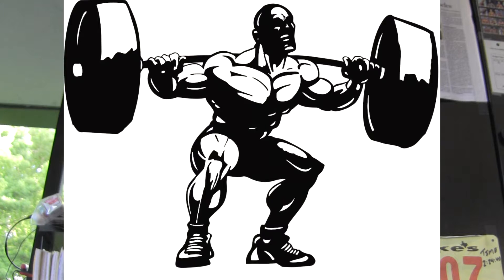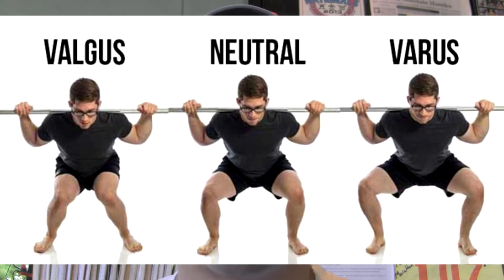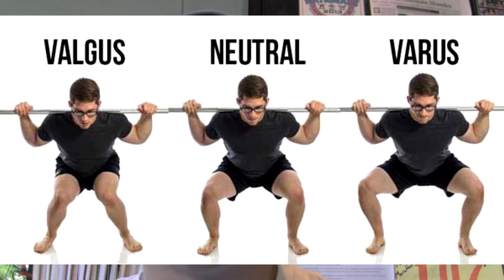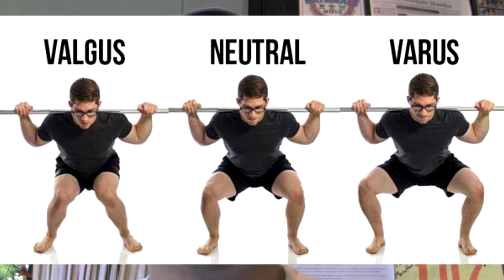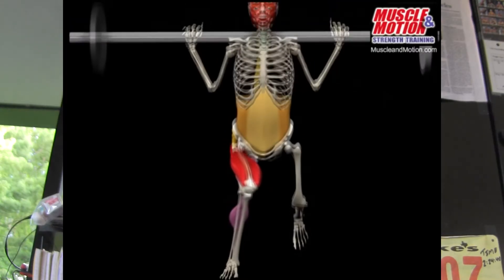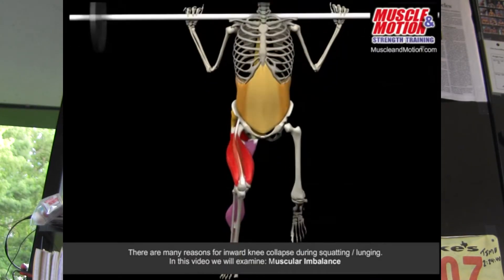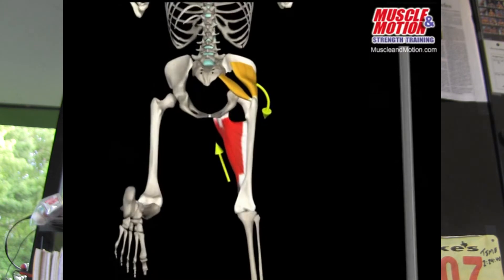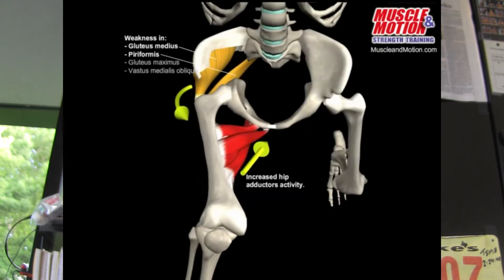Knee Valgus, Improper Squatting Bio Mechanics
Need help with your fitness and wellness goals?  TI Health and Fitness can help.
Official Site for services in Houston and online training and products